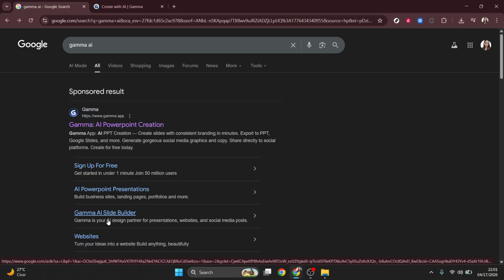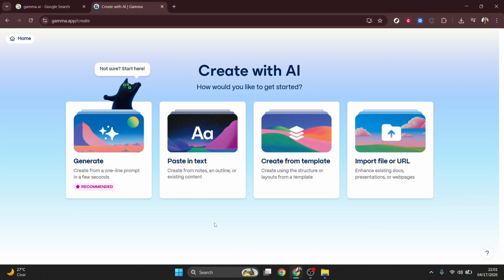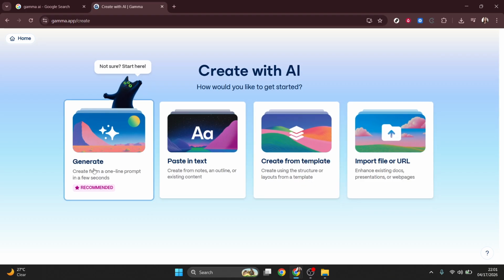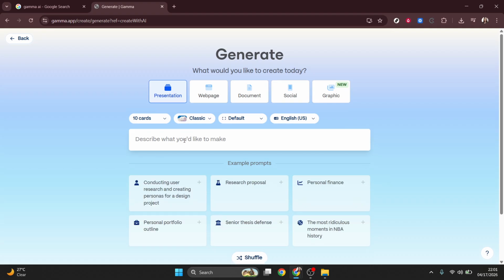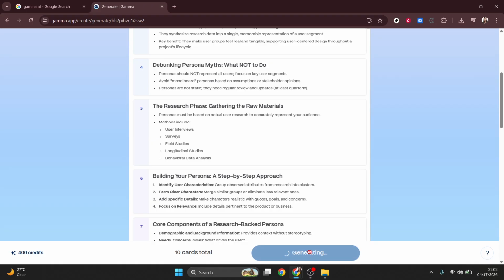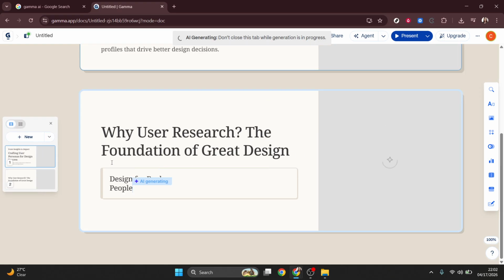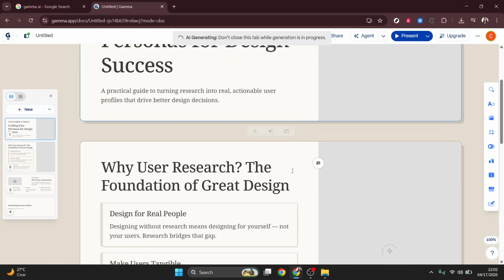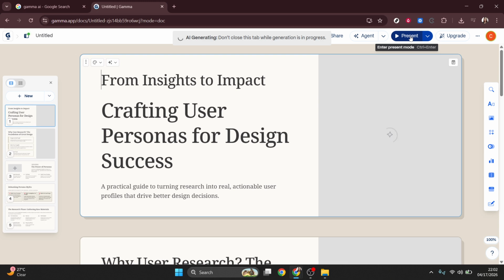How To Create Gamma Presentation Ai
Learn how to create a presentation using Gamma AI in this easy 2026 step-by-step tutorial. With Gamma AI, you can turn simple ideas into professional, visually stunning presentations in just minutes—no design skills needed.

In this guide, you’ll discover how to generate slides using AI, customize your presentation, and export or share your work effortlessly. Perfect for beginners, virtual assistants, students, freelancers, and business owners who want to save time and create high-quality content.

✅ Create presentations instantly with AI
✅ Beginner-friendly and easy to follow
✅ Perfect for work, school, and content creation

💡 What you'll learn:

How to start a presentation in Gamma AI
How to generate slides using AI prompts
How to customize layouts and designs
How to export and share your presentation

Start creating powerful and professional presentations faster with Gamma AI today!